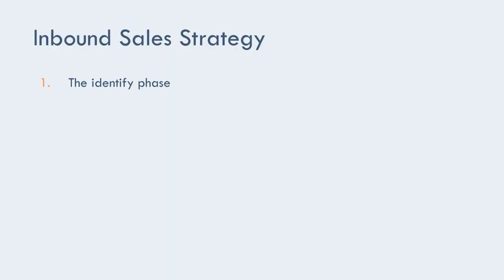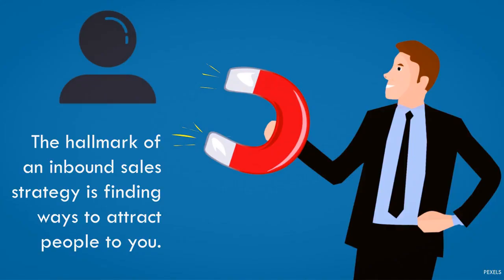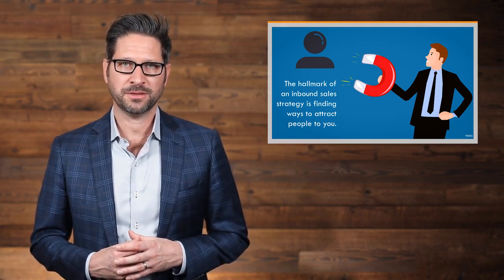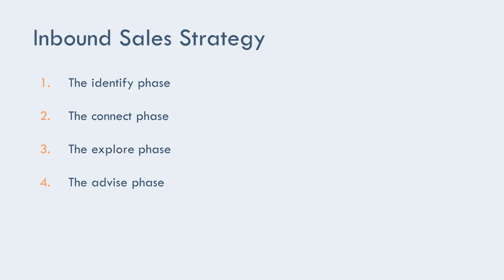02 adopting an inbound sales strategy